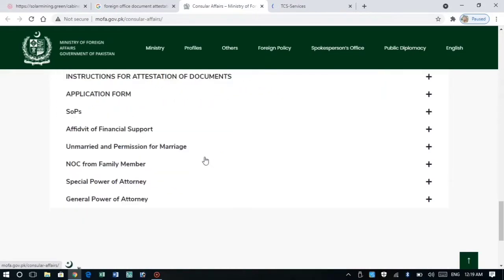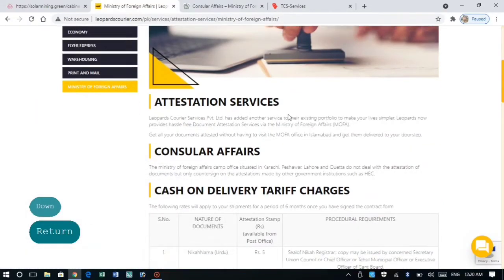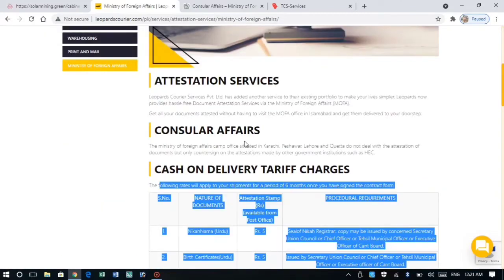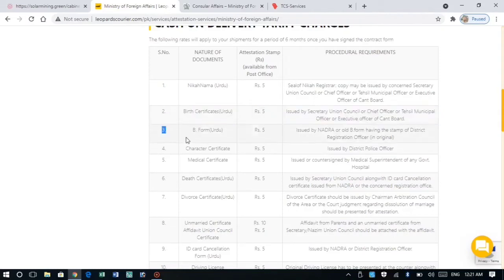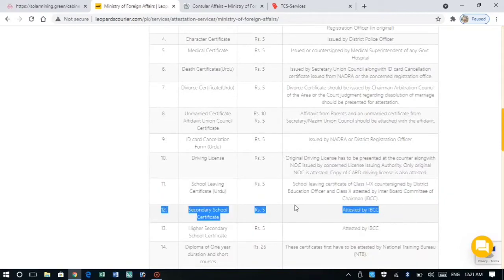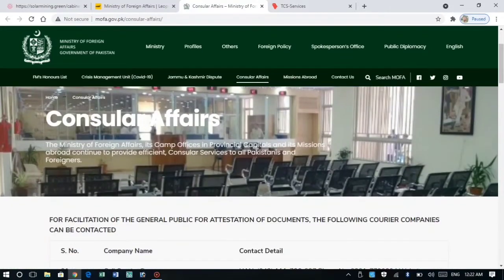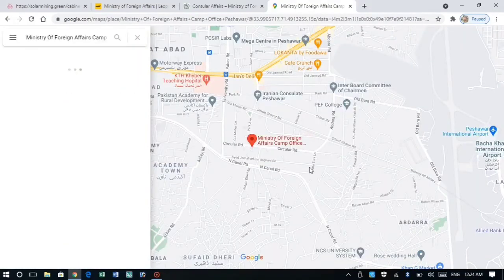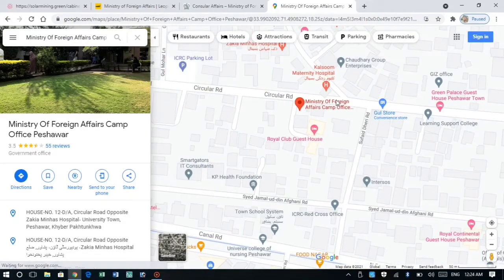Foreign Office Documents Attestation Process in Pashto/MOFA attestation process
Document attestation process

how can attest my documents from MOFA

Attestation process from Mofa

Mofa Attestation Process in Pashto

Hec Ibcc and Mofa attestation

Foreign Office Pakistan Attestation Process

HEC Documents  attestation Process
plz visit below video

Ibcc documents Attestation process